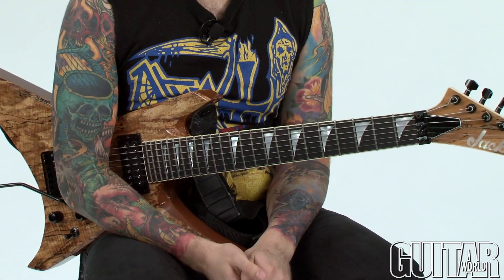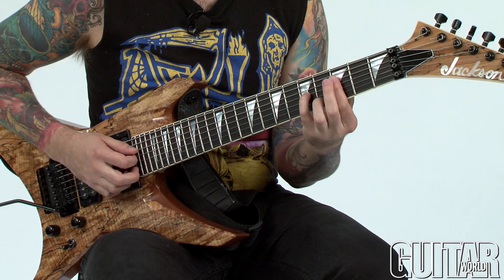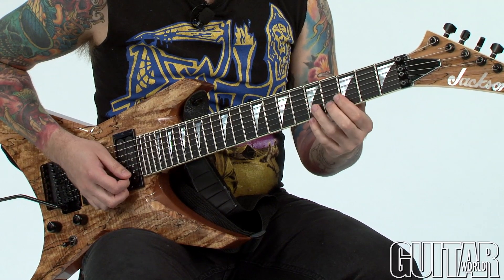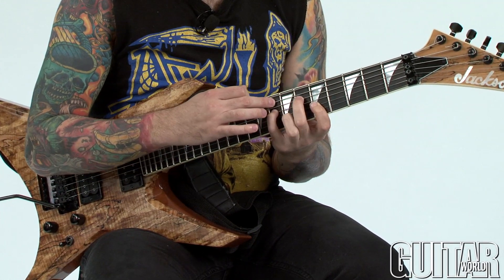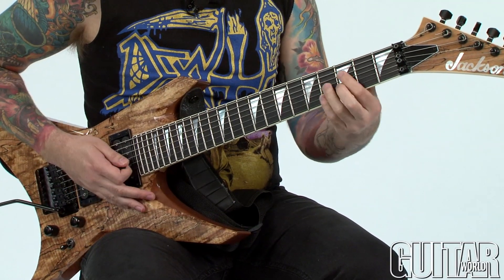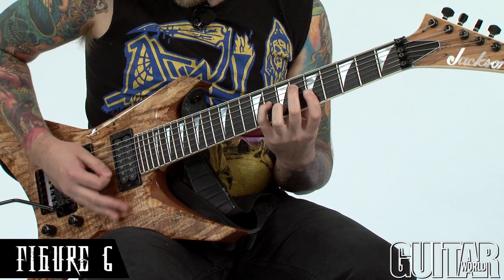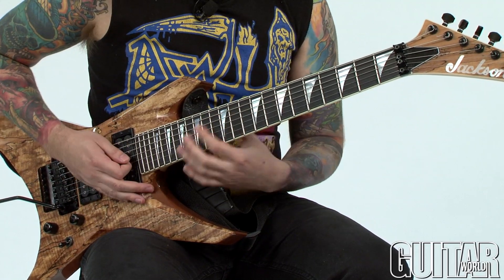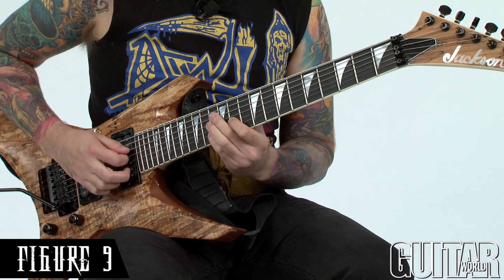Thrash Course w/ Dave Davidson: Using Minor-Seven Flat-Five Chords in Metal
These videos and audio files are bonus content related to the August 2014 issue of Guitar World.

One of my prime objectives when writing music for my band Revocation is to try to push the envelope and come up with sounds, ideas, chord patterns, progressions and riffs that have been rarely explored within the thrash metal genre.
A good way to do this is to use seventh chords, which are rarely heard in metal. This month, I'd like to demonstrate a few cool ways one can use one particularly cool- and tense-sounding seventh chord in heavy, thrash-style riffs.
Of the different types of seventh chords—major-seven, dominant-seven, minor-seven and what have you—the one that appeals to me most is minor-seven-flat-five (m7b5), also known as half-diminished-seven.